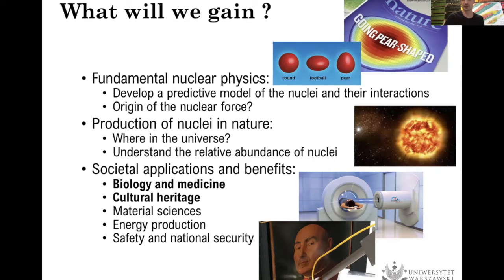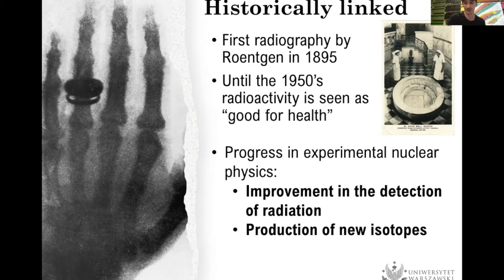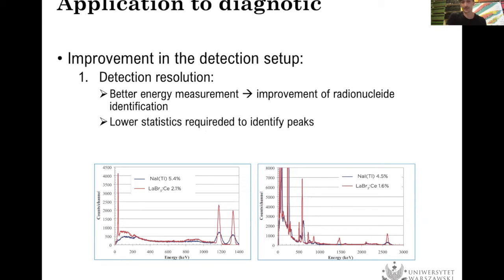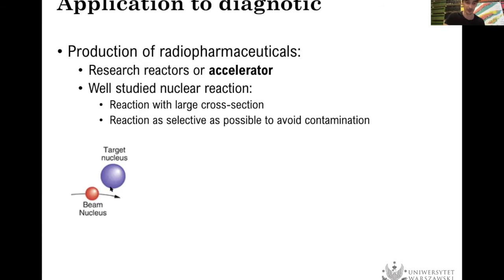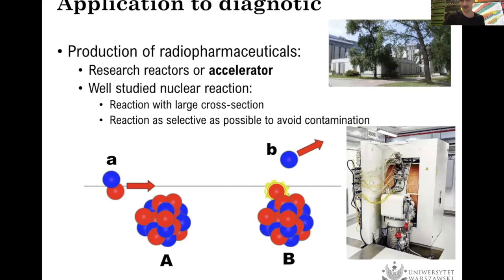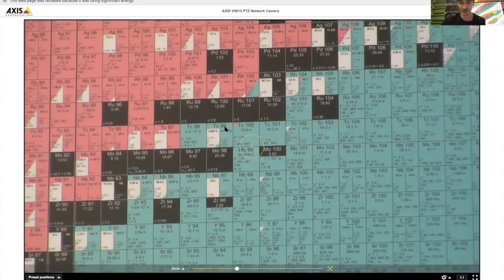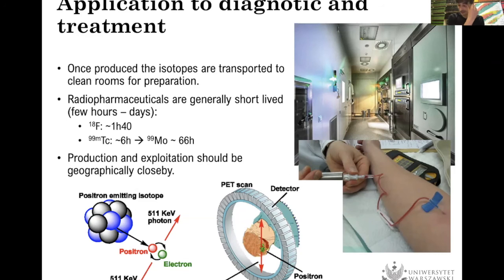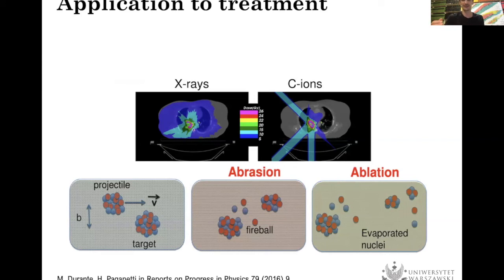Open Lecture - Applications of fundamental nuclear physics to biology and medicine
Second part of the open lecture focused on the application to biology and medicine.